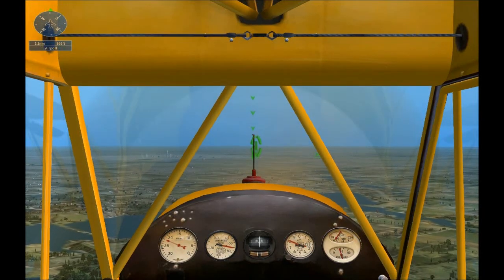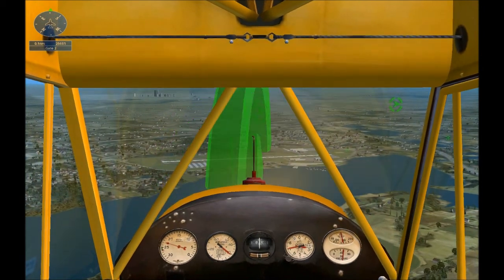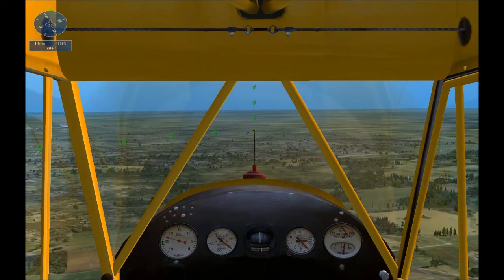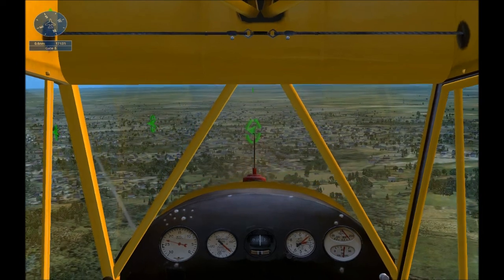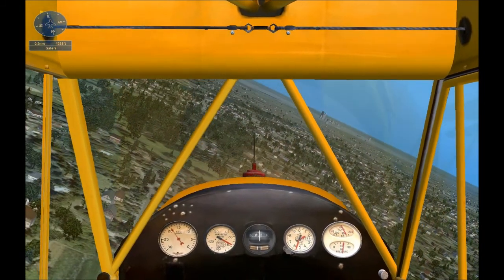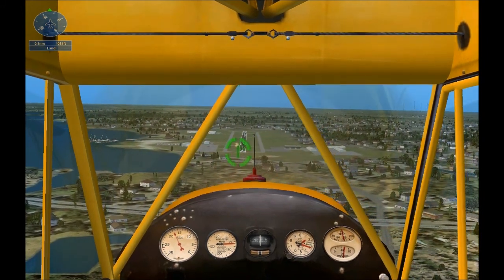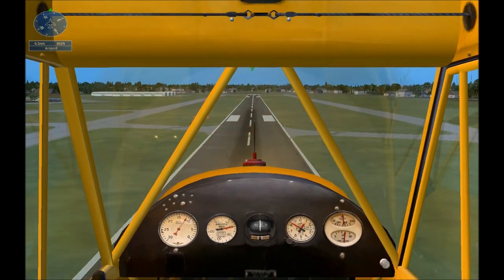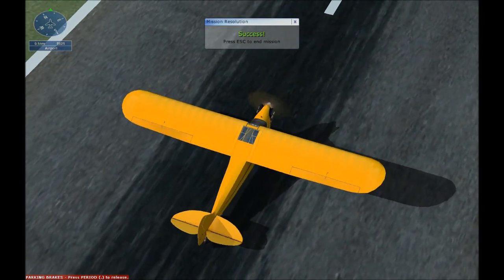Let's Play Microsoft Flight Simulator X (Mission 5)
An episode in which I land a plane after flying through some hoops to get there